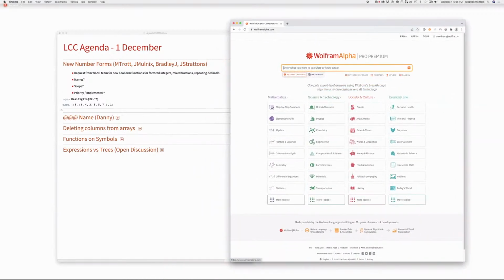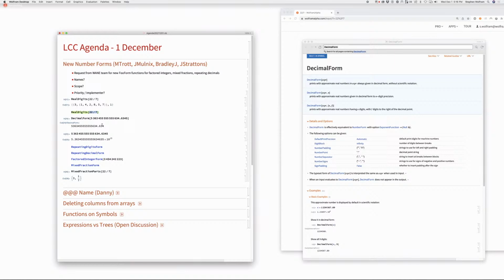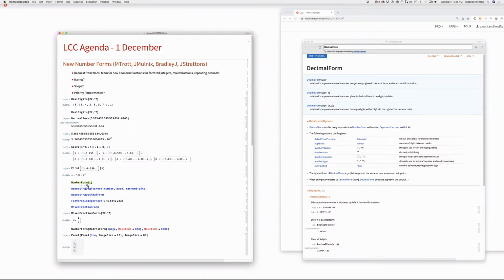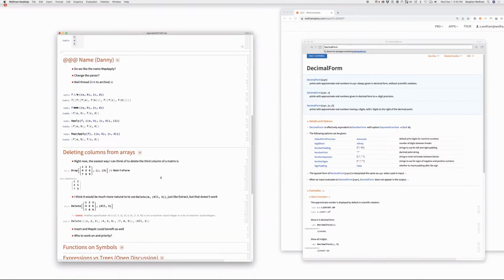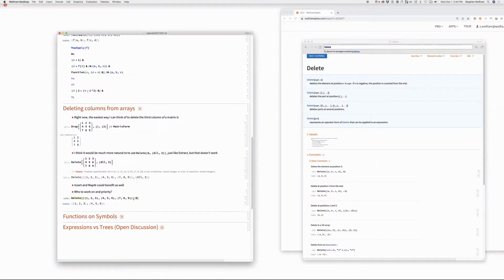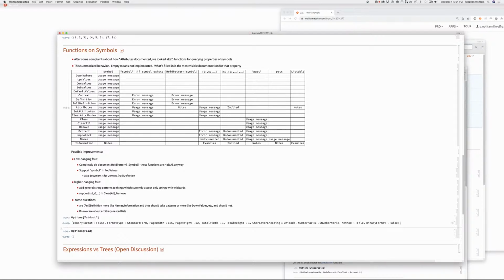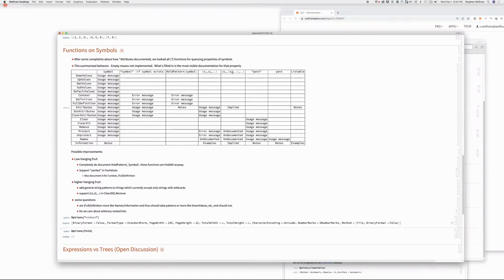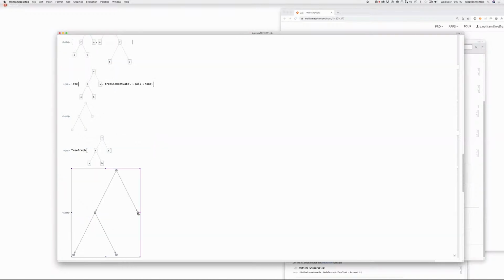Live CEOing Ep 536: Language Design in Wolfram Language [Number Forms, Functions on Symbols & More]